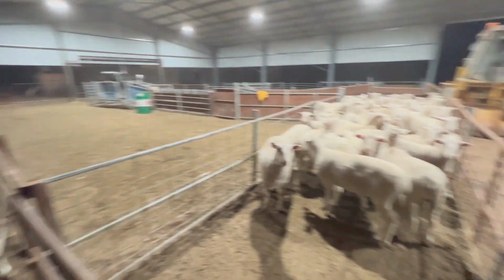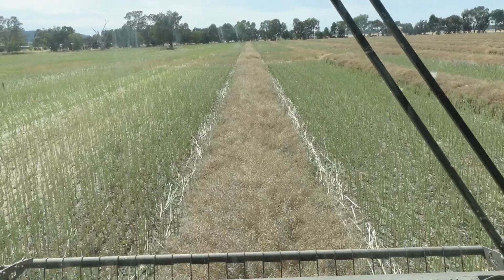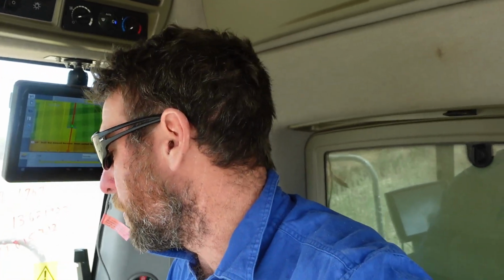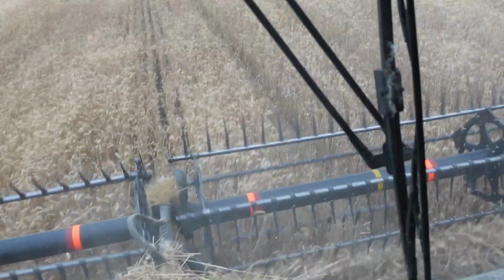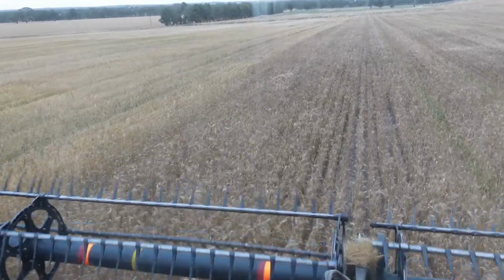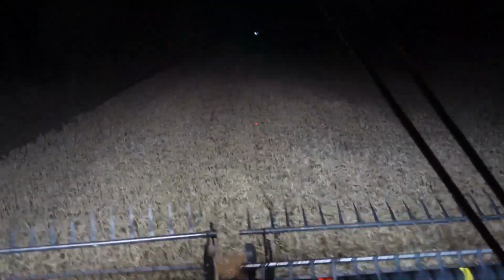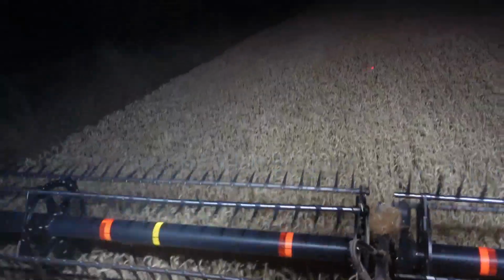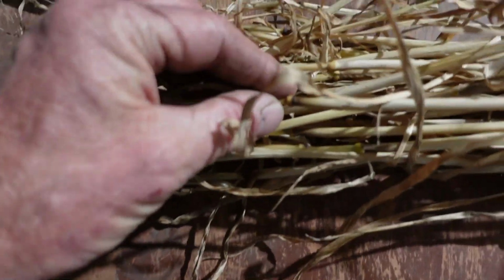Harvest 2023 Day #10 it can be a bit of a rollercoaster!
We finish on a high with our canola but come back to reality when we start our wheat.